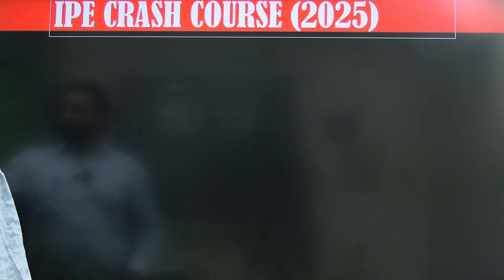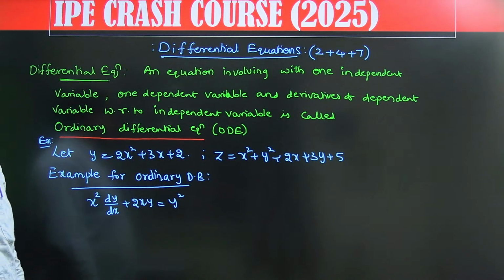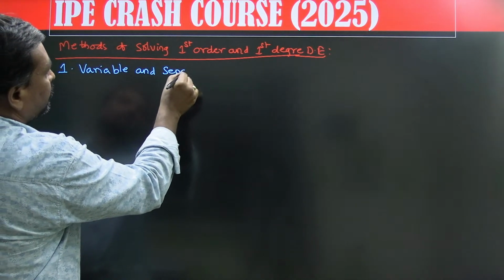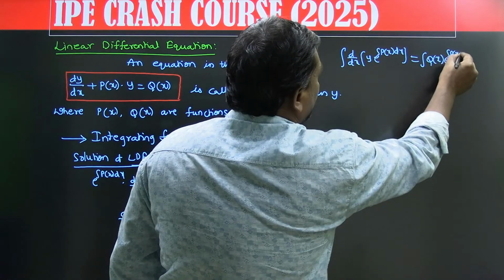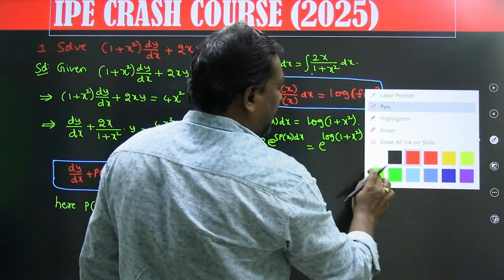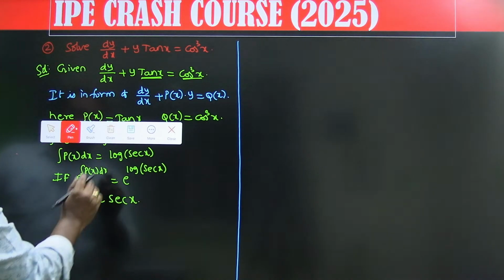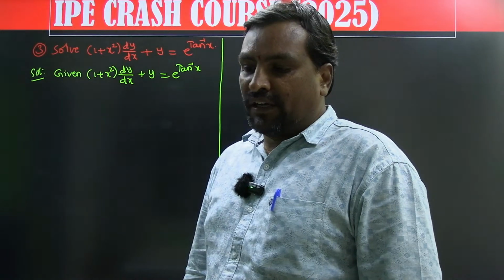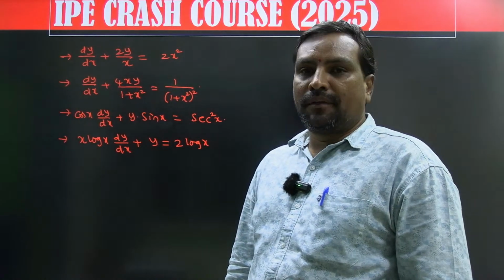INTER 2nd YEAR Mathematics IPE Important Question and Answers || Class -6 || LAQs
In this live Class i am going to explain inter 2nd year long answer questions as per board of intermediate
for AP and TS